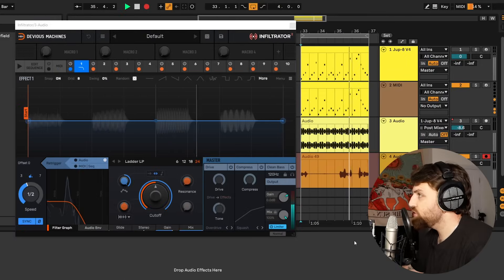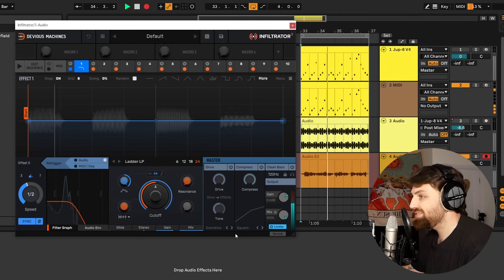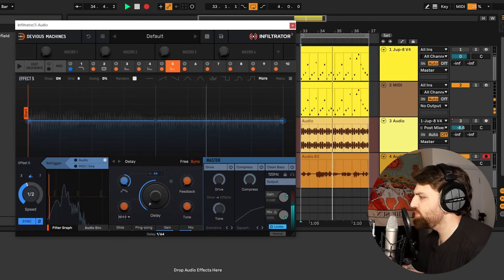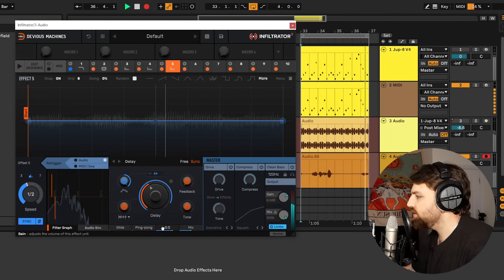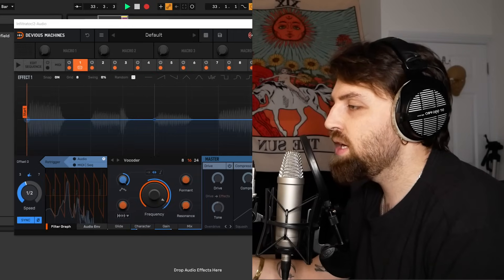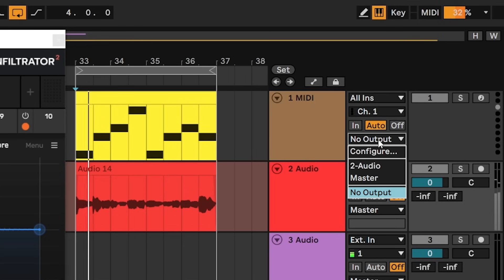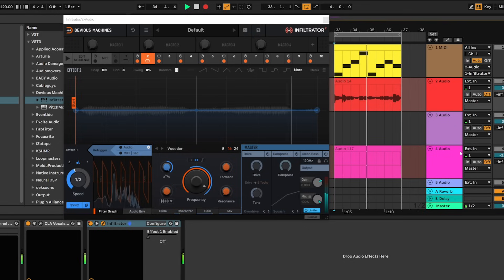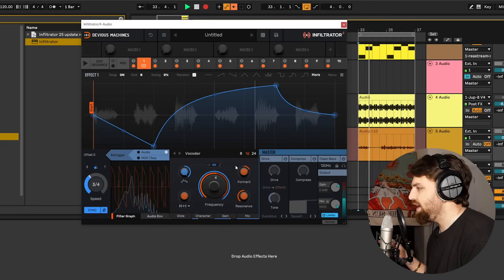What's New in Infiltrator 2.5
Infiltrator 2.5 introduces new features requested by our users, including a new output limiter, custom beat divisions for tempo-based effects, and various other improvements. This update is free and available now to all Infiltrator owners via our Software Manager.